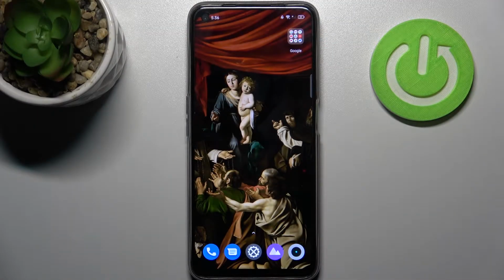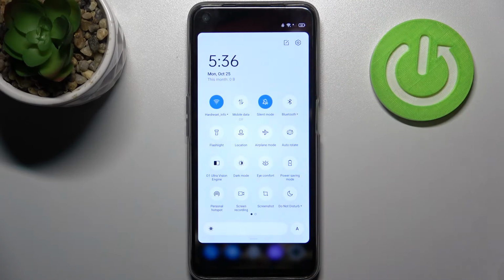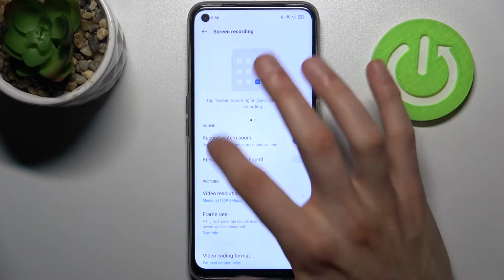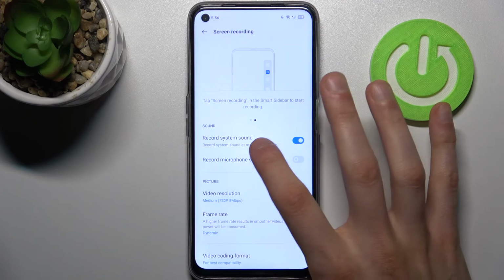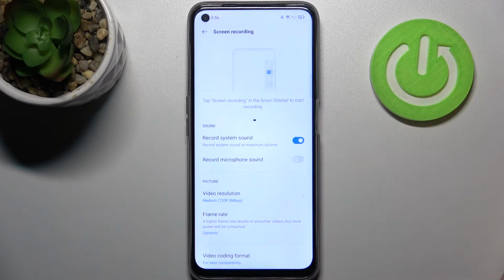How to Use Screen Recorder Sound Settings in REALME 8i – Catch Fleeting Content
Watch this video to learn how to control the sound settings in Screen Recorder. For example, whether the sound should only come from the microphone or from the media as well.

How to Adjust Screen Recorder Sound Settings in REALME 8i? How to Set Screen Recorder Sound Settings in REALME 8i? How to Use Screen Recorder Sound Settings in REALME 8i?